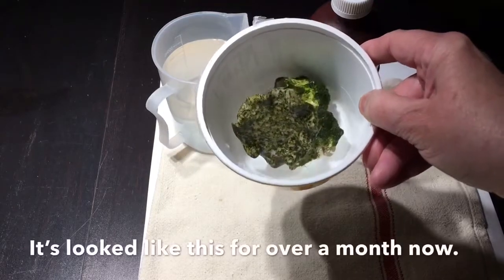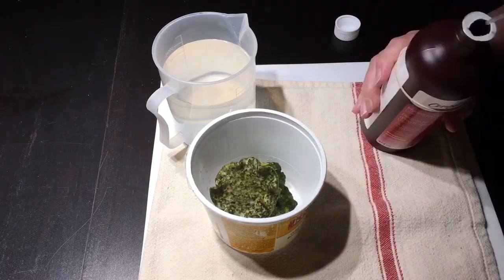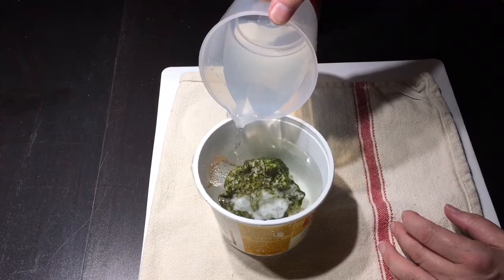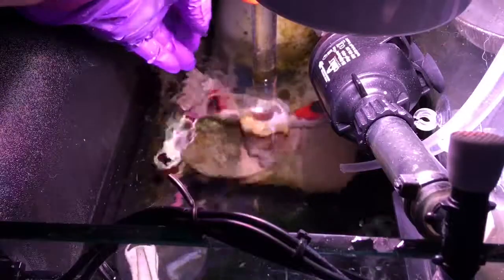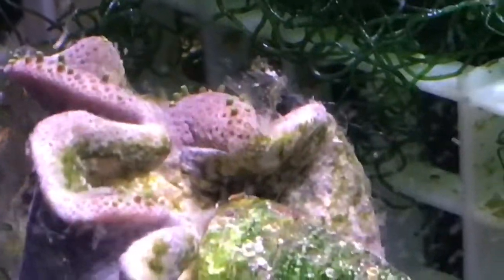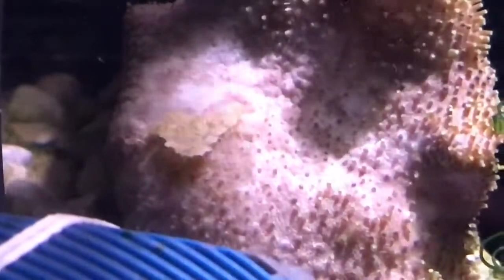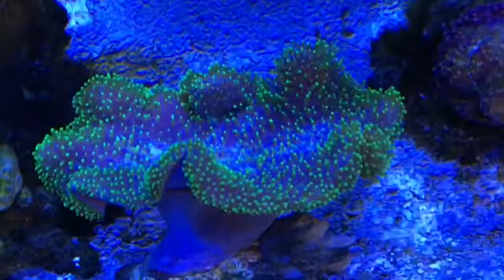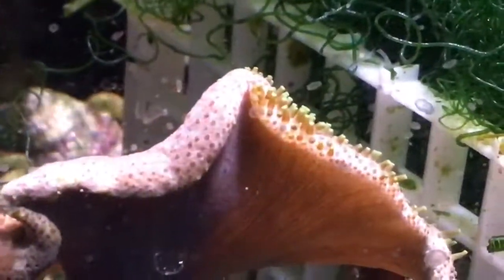Neon Green Toadstool Leather Coral RESCUE Update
The treatment was a bit drastic - let me know what you think of the results.